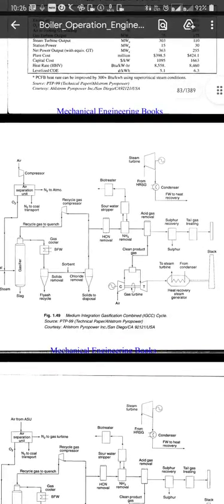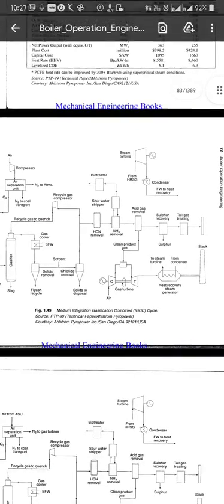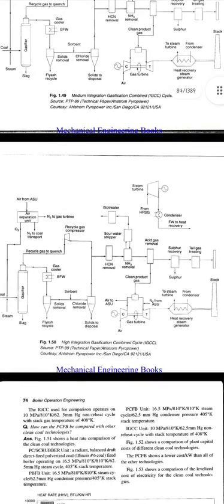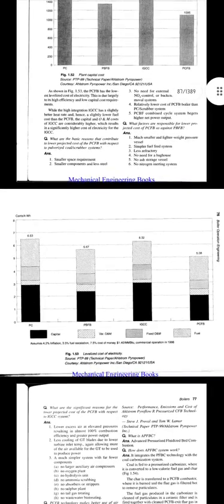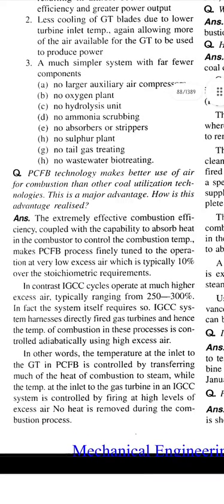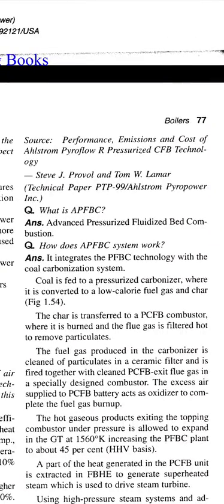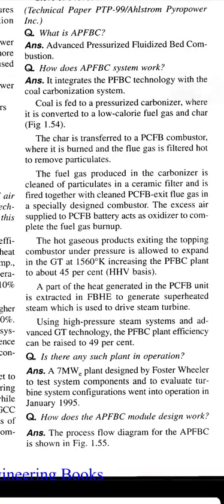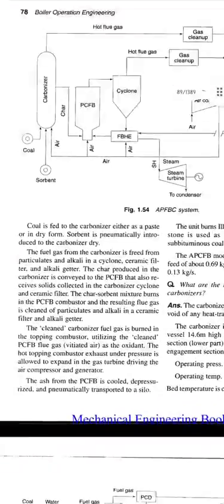Boiler Operation Engineer Questions Book, Page 72-77 - Comparison of Various Boilers